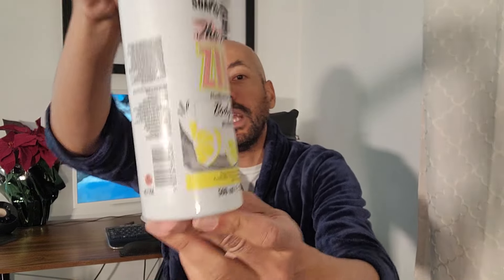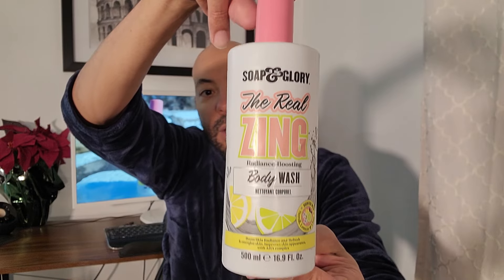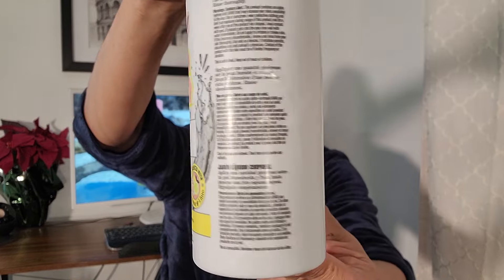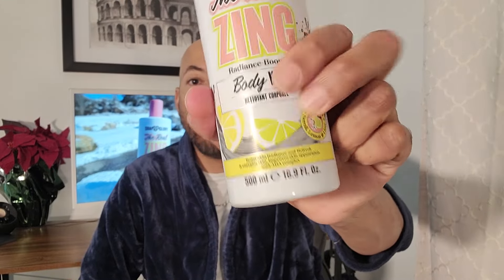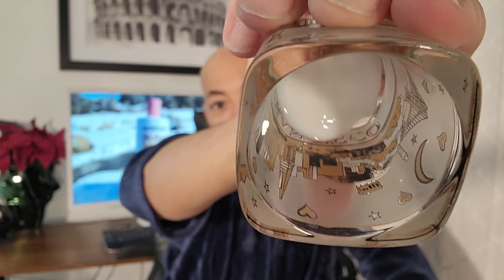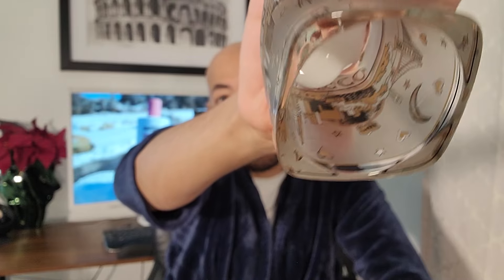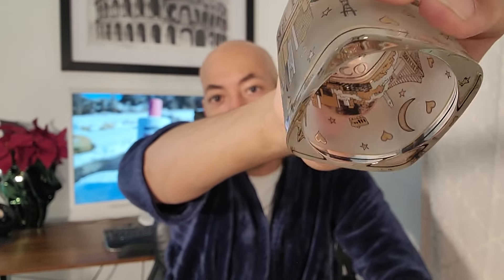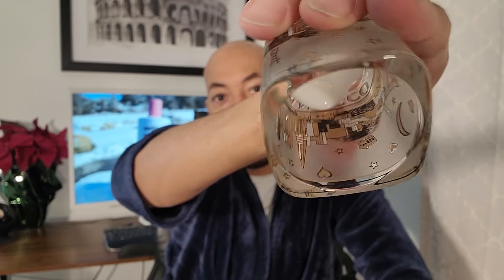Soap & Glory The Real ZING body wash review